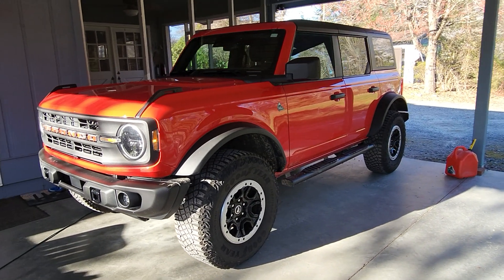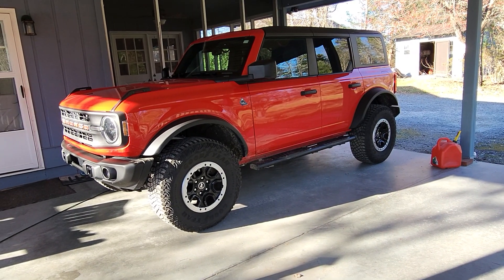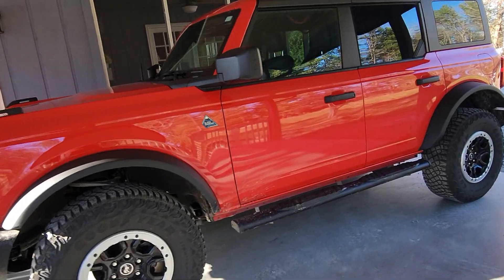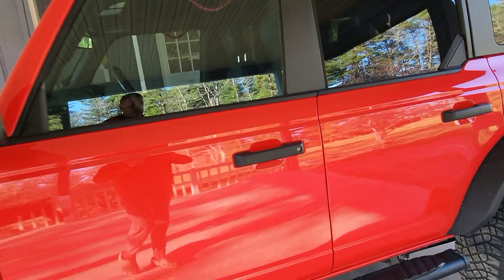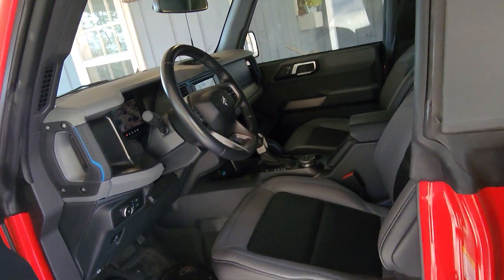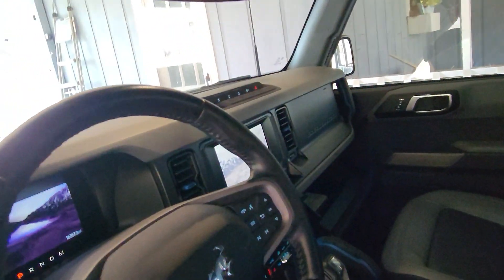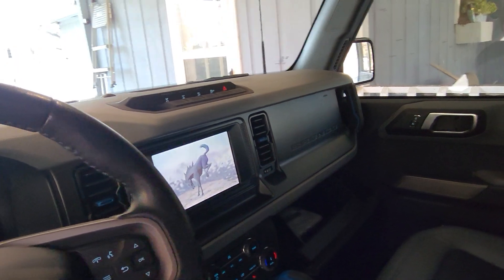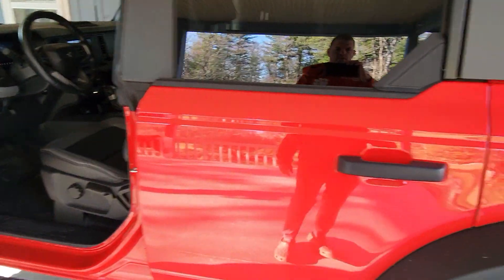It looks like we are upgrading the ole 2022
Hoping to get the wife into a new ride today. Crossing our fingers it all works out. To be continued.